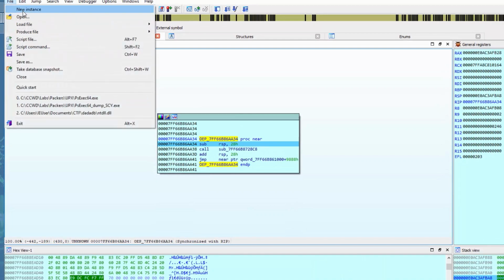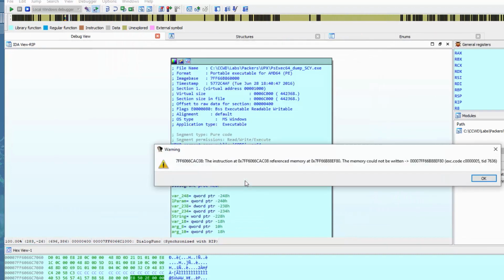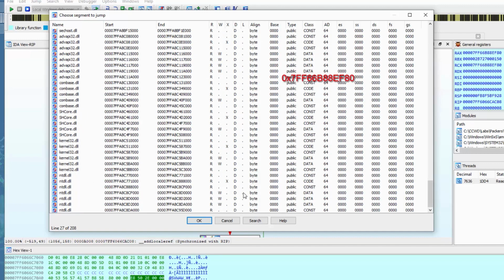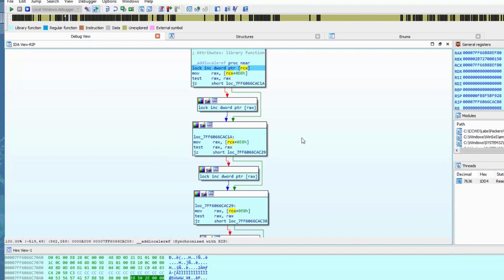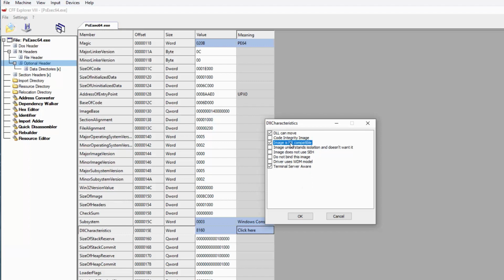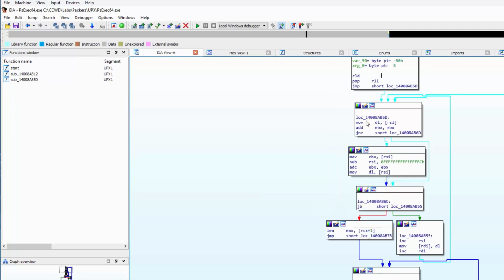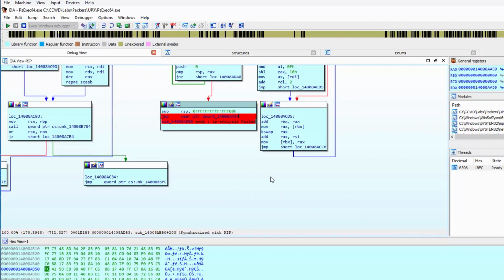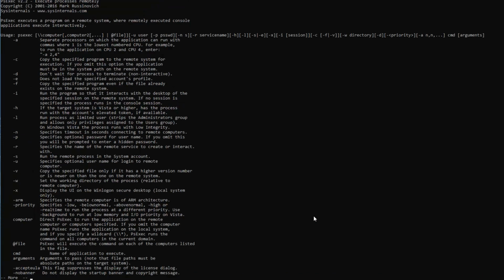Class 3.1 (Lab): Unpacking UPX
Here you will learn how to fix the Import Address Table with the tool Scylla after dumping the binary from memory so that it can run properly.